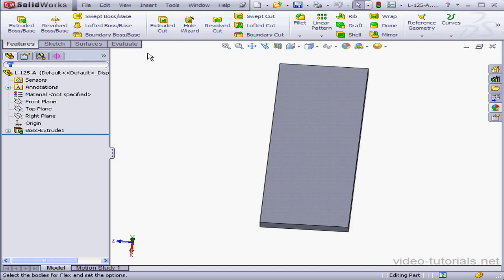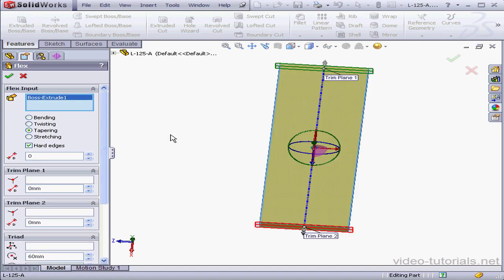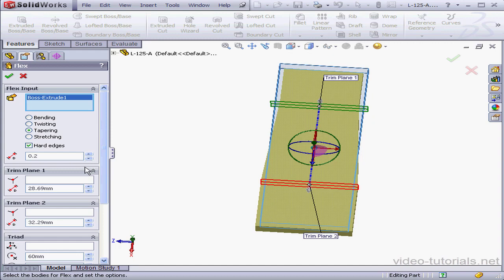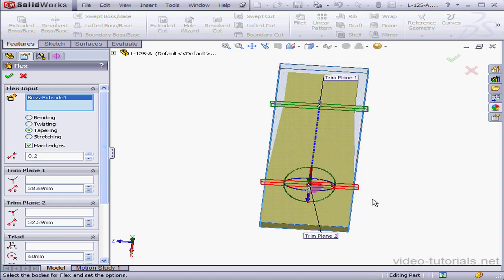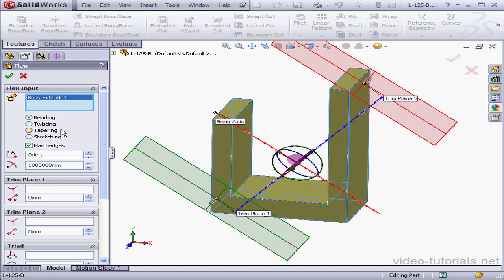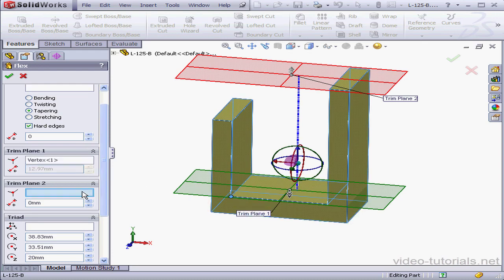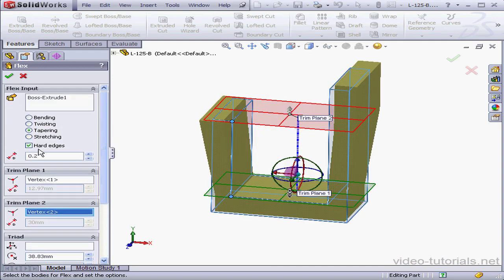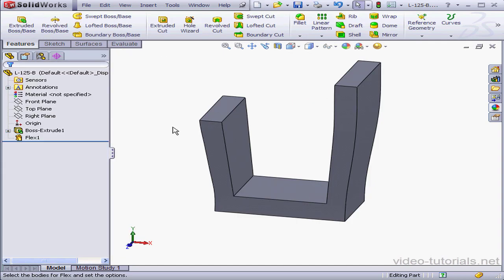11 SOLIDWORKS Parts Tutorials ( Flex III)